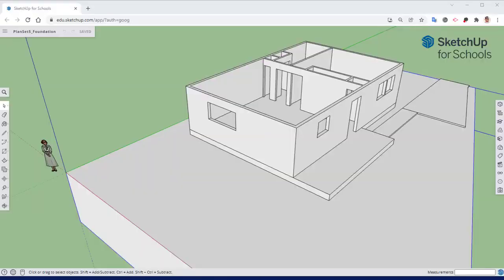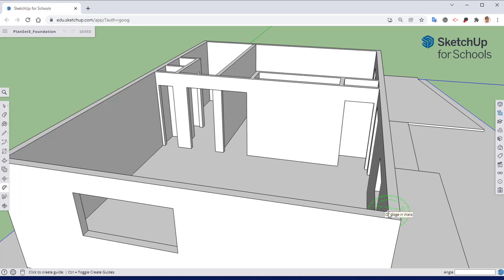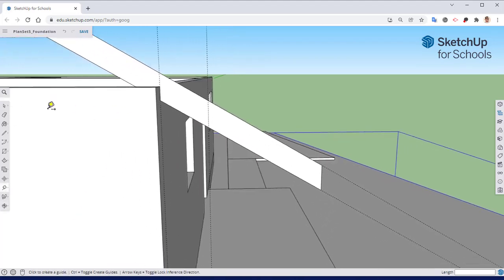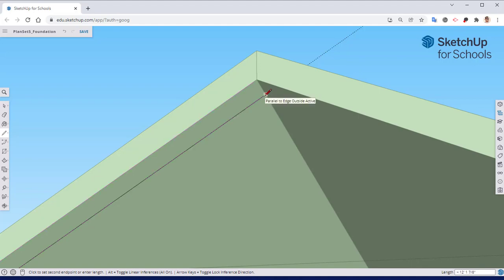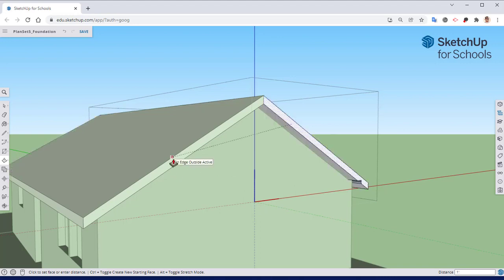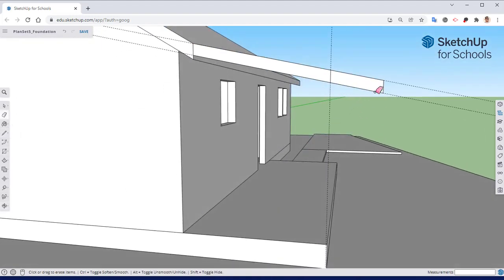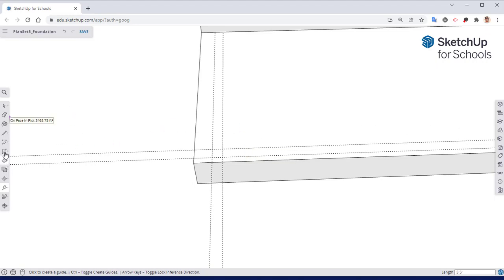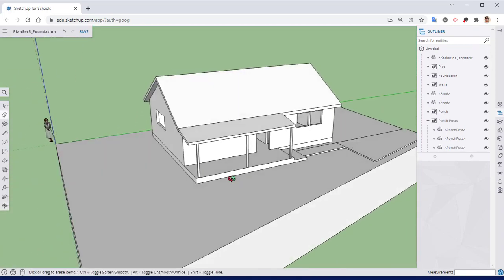Designing the Roof of a 1 Bedroom Cabin Using SketchUp For Schools | Episode 4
Using the Hearlihy Blueprint Series, Plan Set 5, we will create the Rough Openings for the Windows and Doors for our 1 Bedroom Cabin.

We will be using Drawings 3 - 6 out of the 11 drawings in this project, and will be using the following SketchUp Tools:
- Rectangle Tool
- Tape Measure Tool
- Push/Pull Tool
- Dimension Tool
- Using Groups and Components